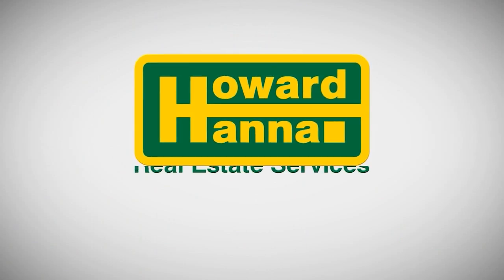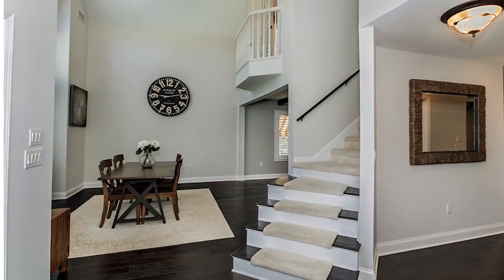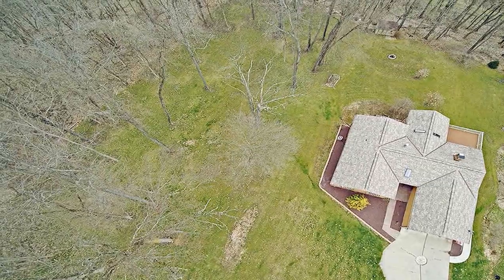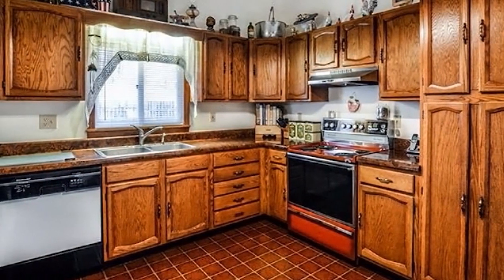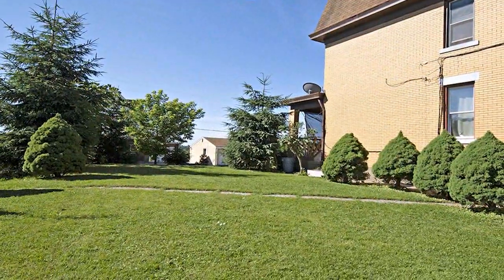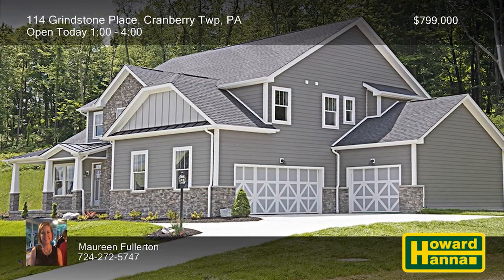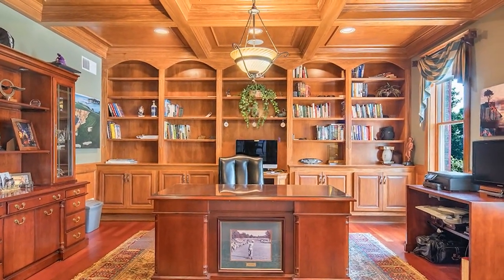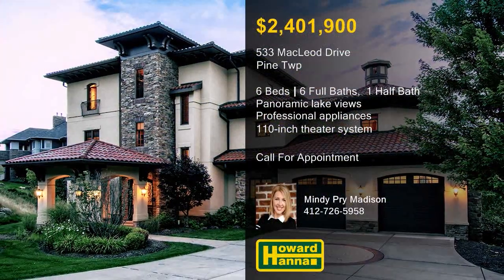6-24-18 Pittsburgh Sunday Showcase of Homes